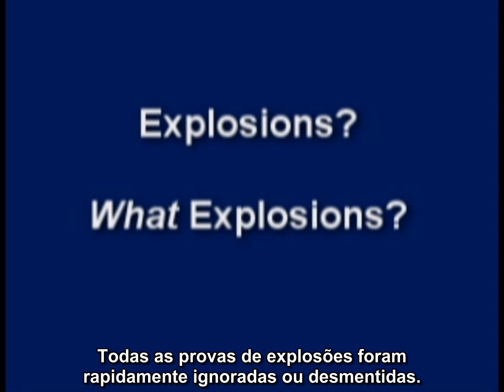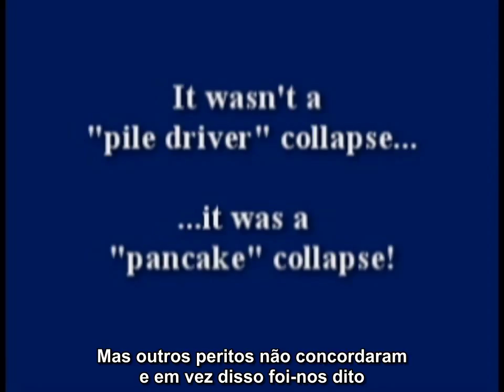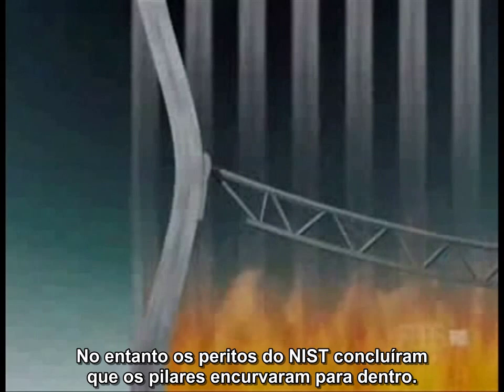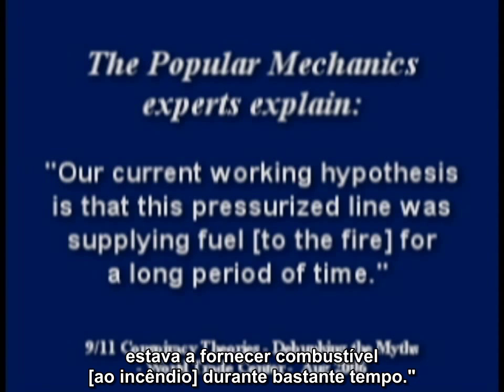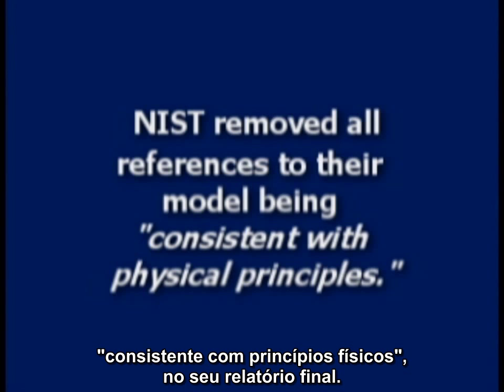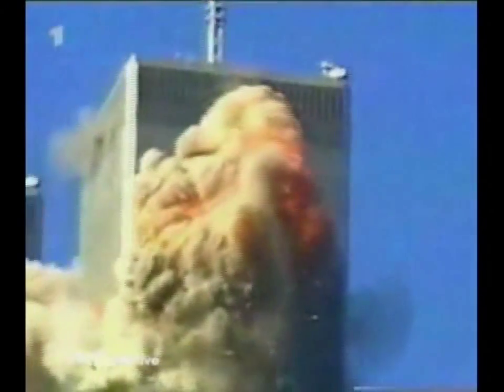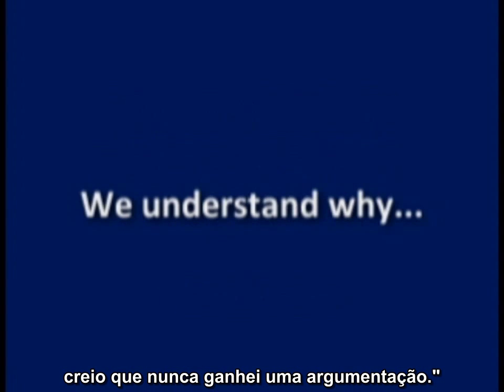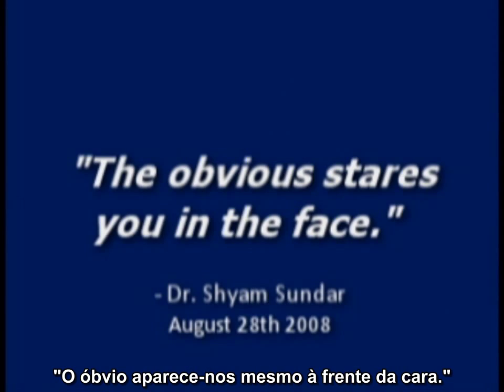Jonathan Cole - Perito vs. Perito - legendas em português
Porque não conseguem os peritos acertar as suas estórias?

Visite a secção em Português da AE911Truth bem como a página do Facebook em Português

Expert vs Expert by Jonathan Cole - Portuguese